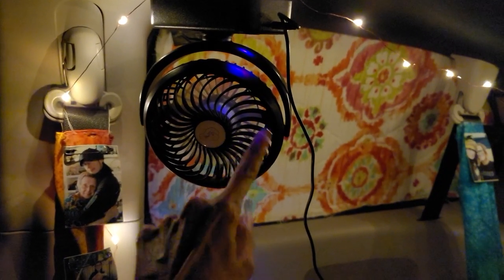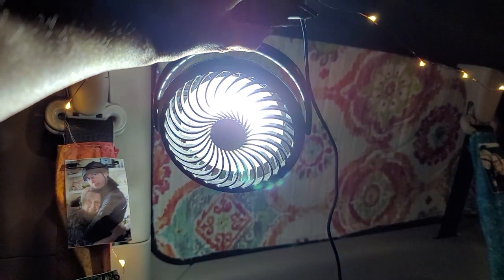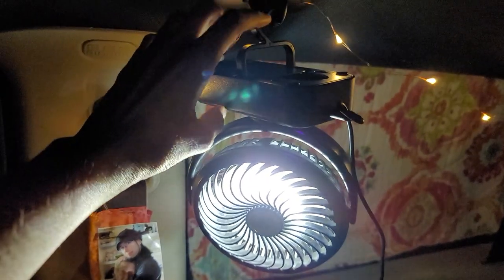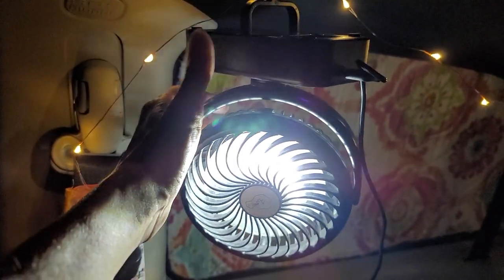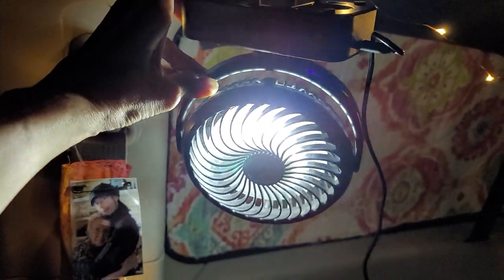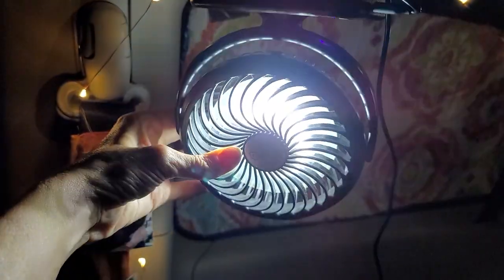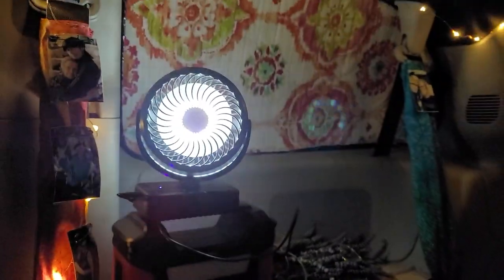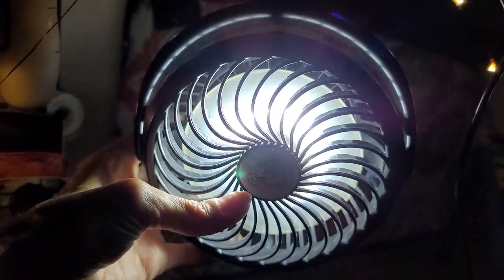A Fan for Your Van = Your New Best Friend! | VANLIFE | Minivan Camper Conversion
So, I just found my new best friend and my biggest fan.

Seriously. If you have a van, RV, tent, blanket fort, treehouse, hobbit hole, or a Harry Potter bedroom under the stairs, you need to get one of these rechargeable little powerhouse fans. There are all kinds of them out there and some are expensive and some do the same dang job and aren't going to cost you an arm and a leg plus possibly an ear.

I got mine here and it was worth EVERY PENNY.

PS My shadow puppet needs a name.